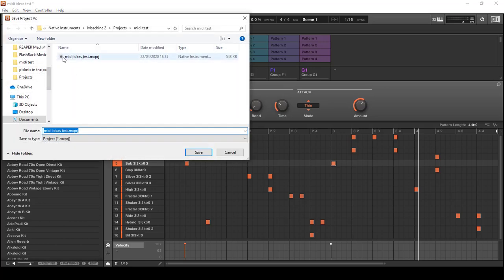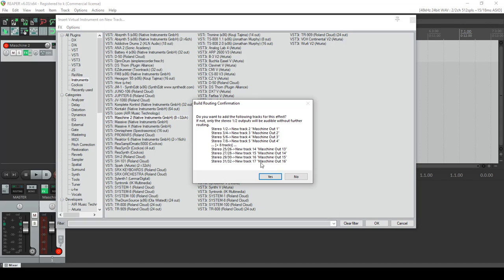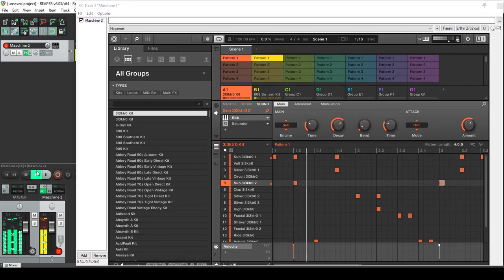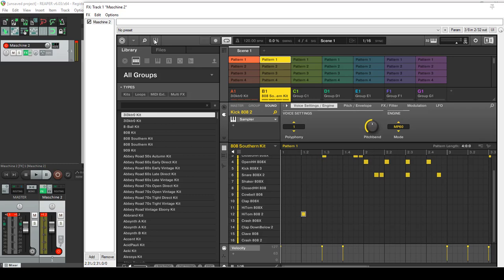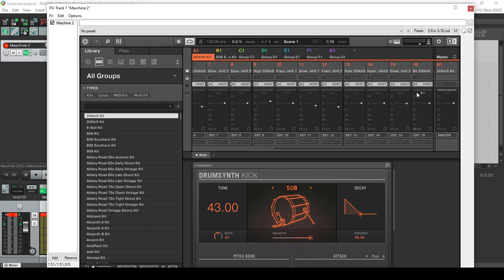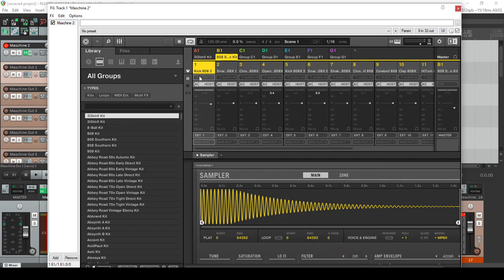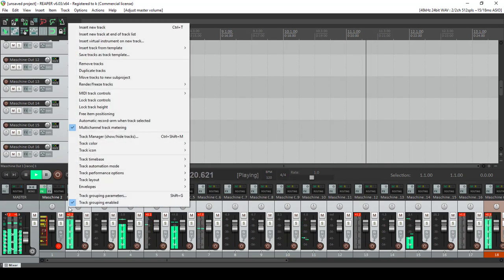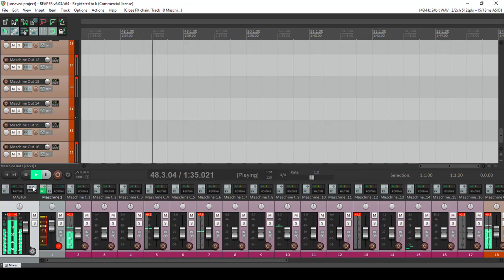Maschine 2 Project into Reaper DAW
Continuing from the previous video, on how to use midi files in Maschine 2, here we take the project and use it with-in Reaper DAW, sending it to seperate channels. For the blog